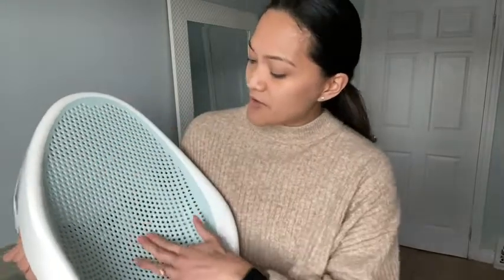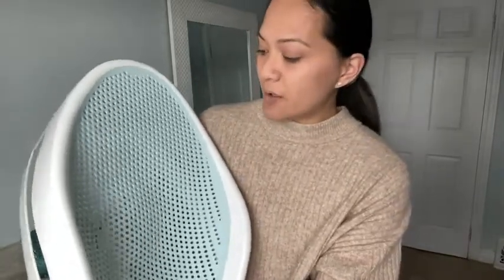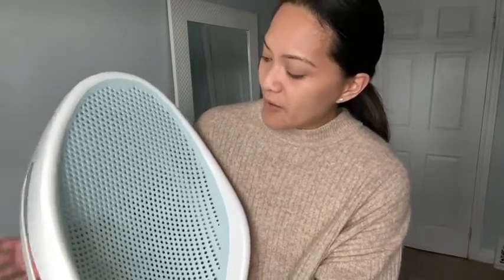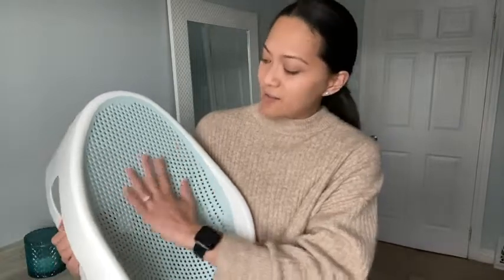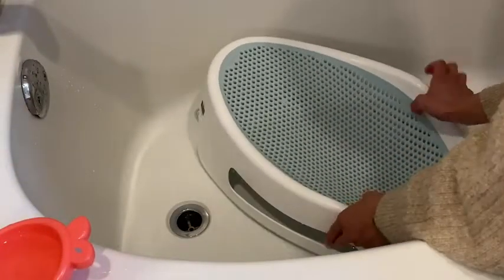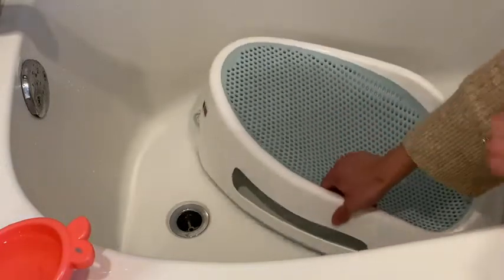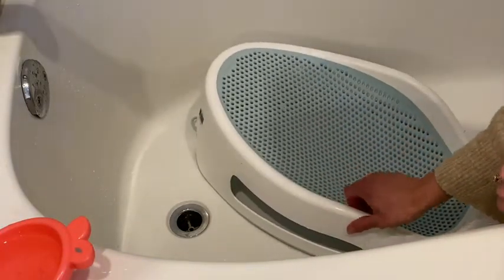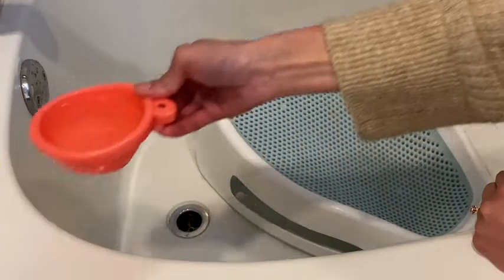Our Point of View on Angelcare Baby Bath Support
(Commissionable Links)

about this PRODUCT:
EASY TO CLEAN – The mesh material allows water to drain easily from the bath support and dries quickly
USE DIRETLY IN BATH TUB - Easy to use on daily basis, you can place it directly into your bath tub. Fits inside the bathtub and single basin sinks larger than 23 x 14 inches
ERGONOMIC DESIGN – Ergonomically designed for your baby's comfort and safety, with soft-touch material that is gentle on baby’s delicate skin
EASY TO STORE – Includes a loop at top so that you can hang it up for convenient storage. Latex free
DURABLE, LIGHTWEIGHT PLASTIC –Designed to keep its shape over time